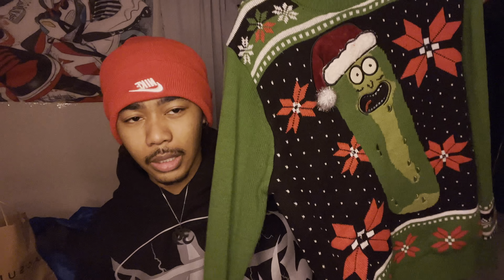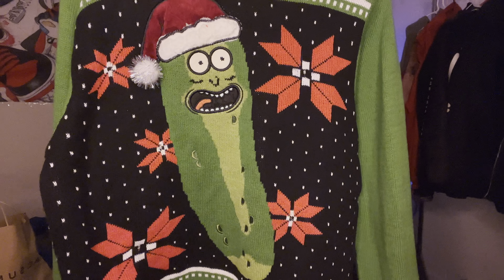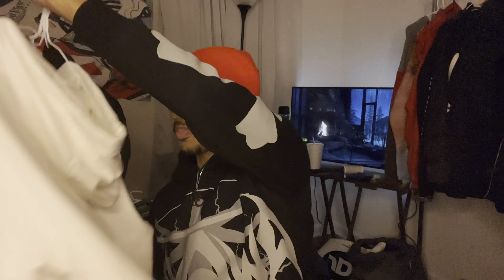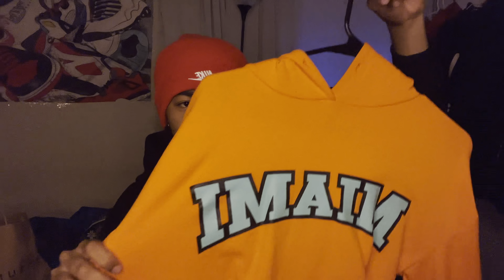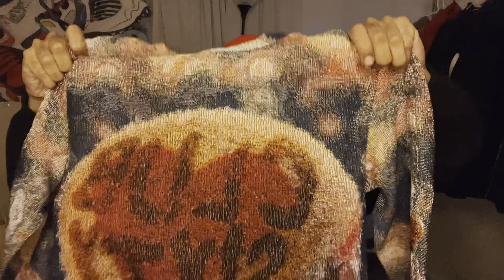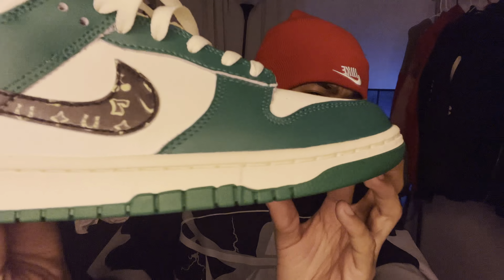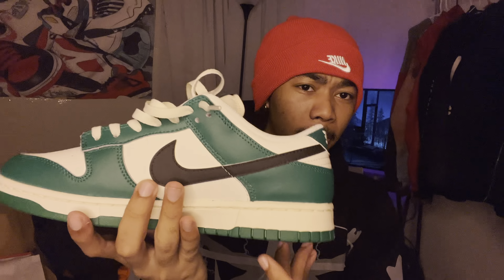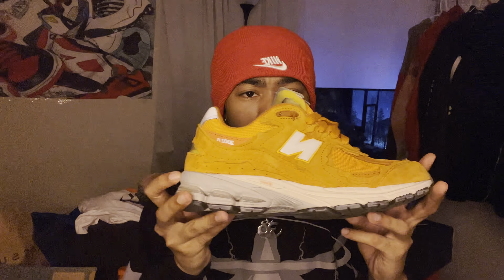Recent New Year Clothing Pickups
I try to post as much as possible hit the "🔔" to stay notified!